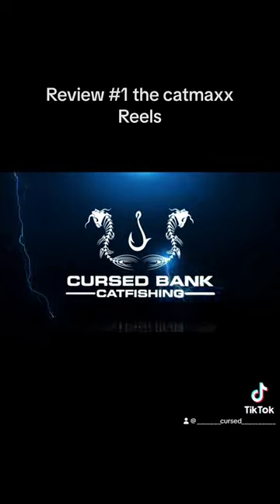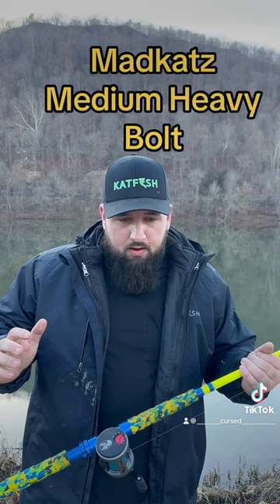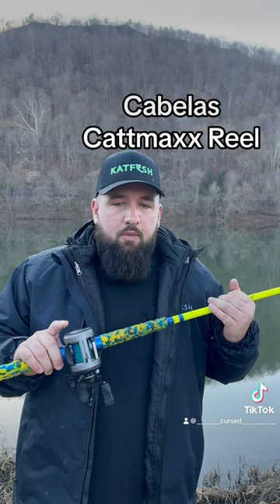Catmaxx Reel review